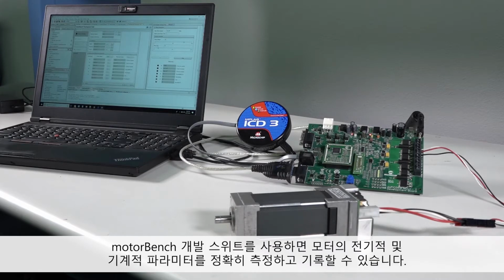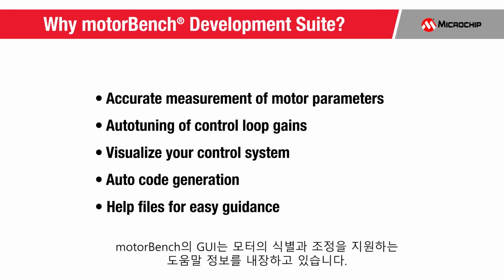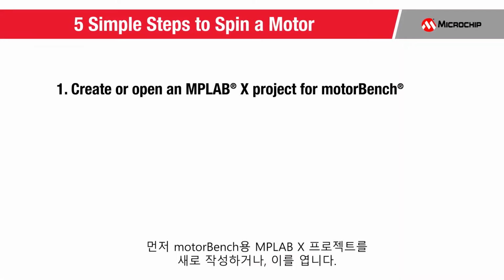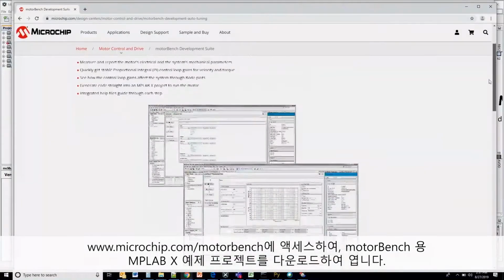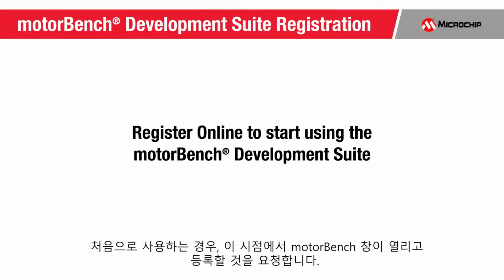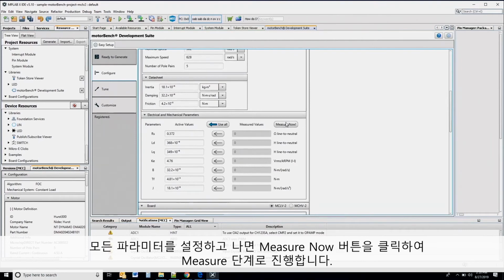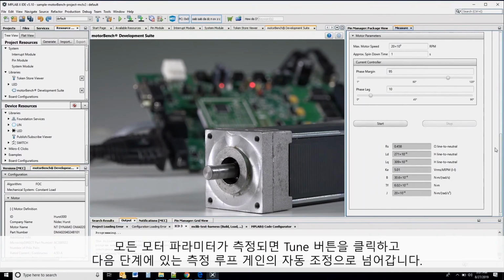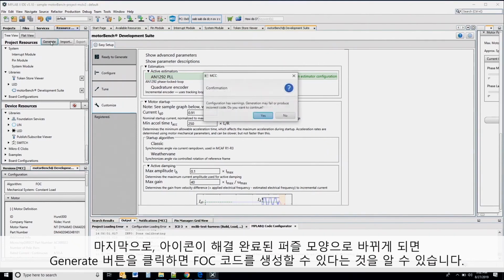Microchip motorBench 개발 제품군 데모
이 비디오는 motorBench 개발 제품군과 dsPIC33 DSC를 통해 BLDC 또는 PMSM 모터 회전을 단순화하는 방법을 보여줍니다.